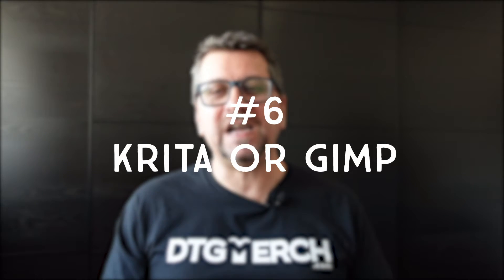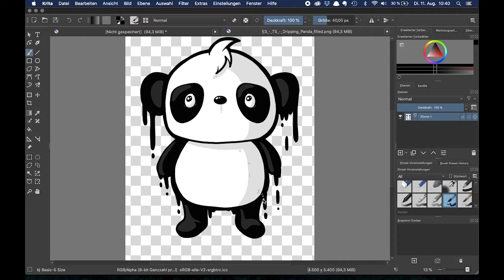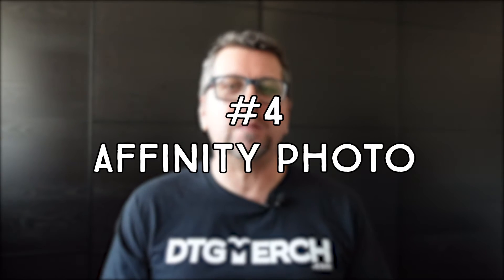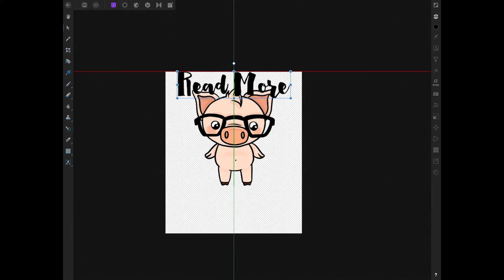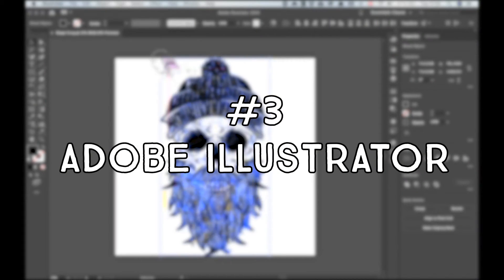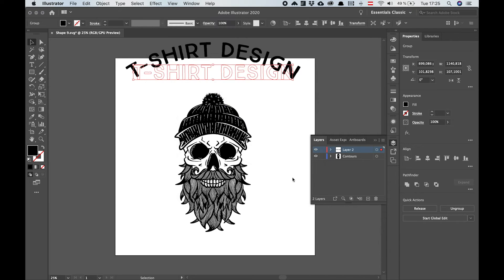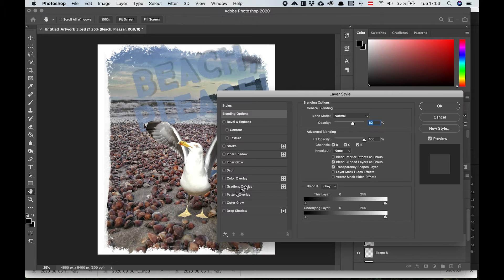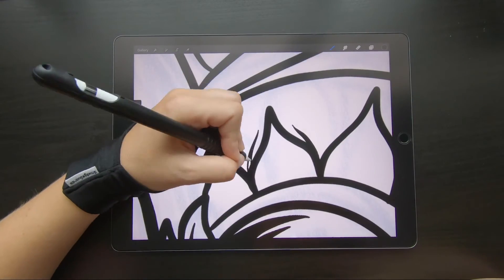T Shirt Design Software - 7 Programs To Create T-Shirt Designs in 2020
In this video, we are going to discuss seven apps and software options you can use for T-Shirt design, ranked from our least to our absolute favorite.
It doesn’t matter if you are just starting a clothing line from home or if you already have an established custom TShirt business or even your own direct to garment printer, we included options for absolute beginners which you can use to make your first shirt design for free, but also options for professionals who want to create typography T-Shirt design as well as digital art and T-Shirt illustrations.
Do you want to know how to make T-Shirt designs, but you don’t know where to start with your clothing line designs?
No matter if you are creating for print on demand platforms like Merch by Amazon, Spreadshirt, Redbubble, or Teespring or if you have your own T-Shirt printing business with a direct to garment printer, this information can be helpful for you.
We are going to show you how you can use online graphic design tools like Canva, Wordrabbit or Merch Informer, free design software like Krita or Gimp, or more professional options like Affinity Designer, Affinity Photo, Adobe Photoshop, and Adobe Illustrator. We are also talking about how you can create T-Shirts for print on demand with Procreate.
But at the end of the day, if you want to learn Tshirt design and start and successful T-Shirt printing business, the tools don’t matter too much.
The Tshirt printing was done on a Kornit DTG printer.

Timestamps:
0:00 Introduction
1:57 Online Generators: Canva
3:30 Free T-Shirt Design Options: Krita and Gimp
4:21 Affinity Designer
6:00 Affinity Photo
7:55 Adobe Illustrator
8:30 Procreate
12:09 Our Workflow

Direct to Garment Printing Course: learn.dtgmerch.com